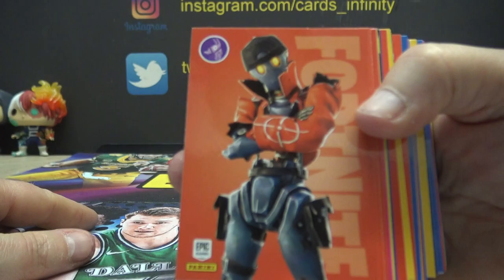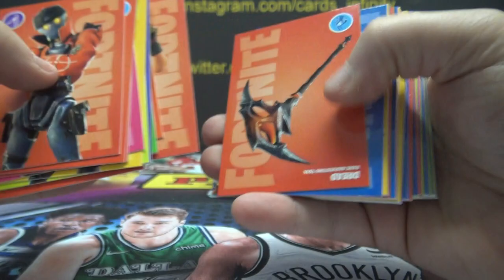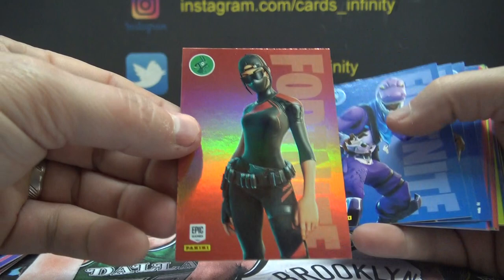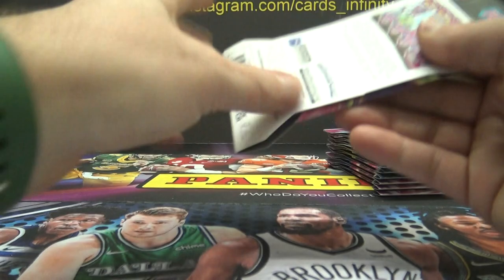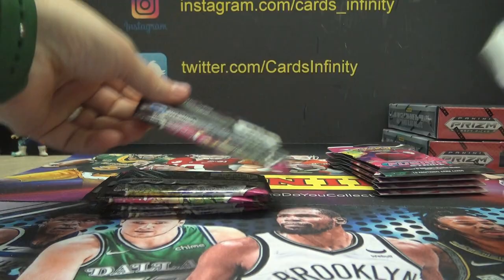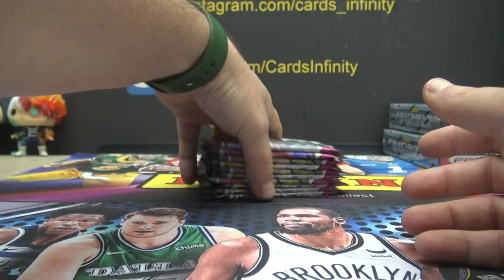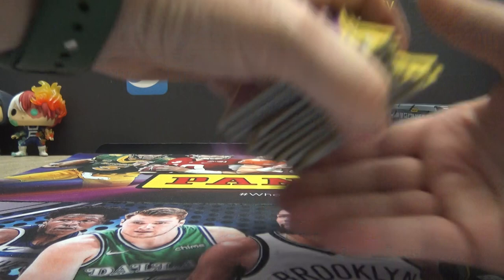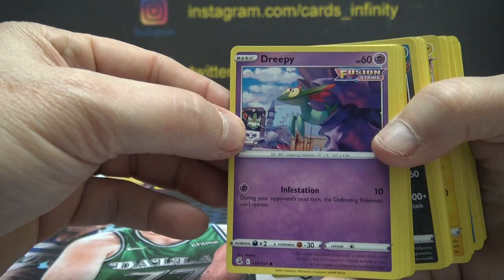Emiliano's 2022 Panini Fortnite & Fusion Strike Break